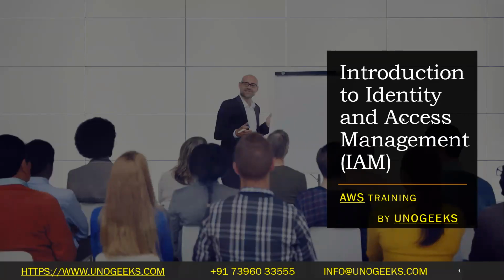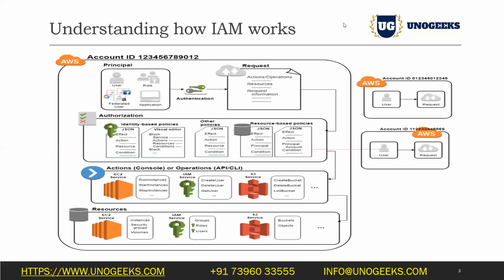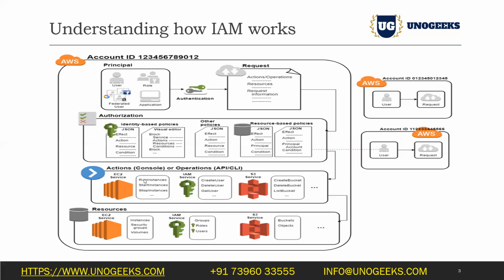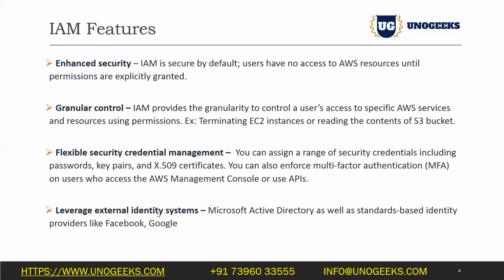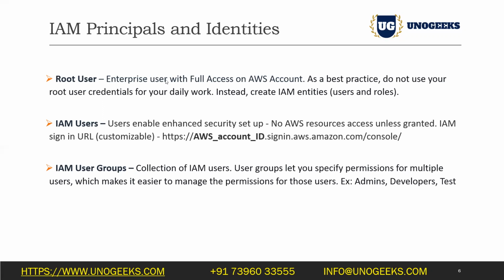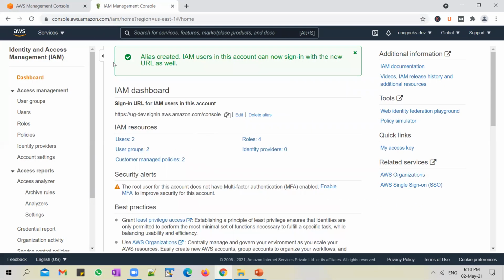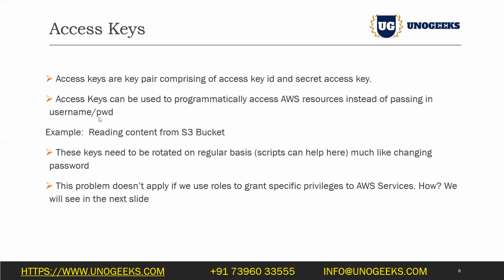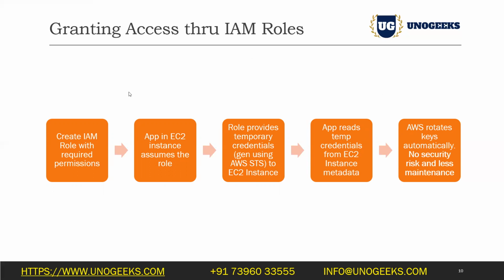AWS Training | AWS Tutorial For Beginners | AWS IAM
AWS IAM